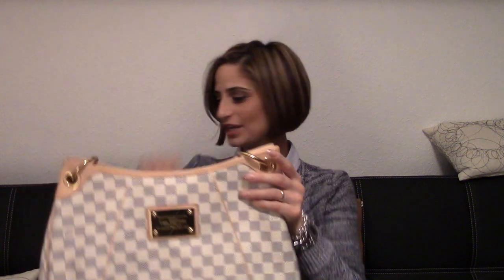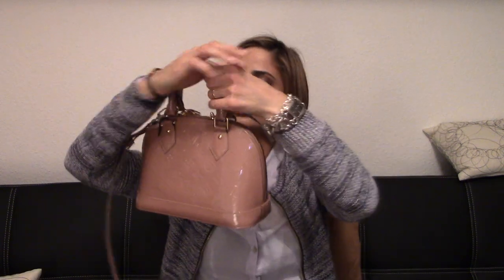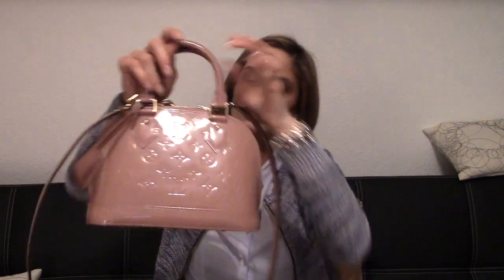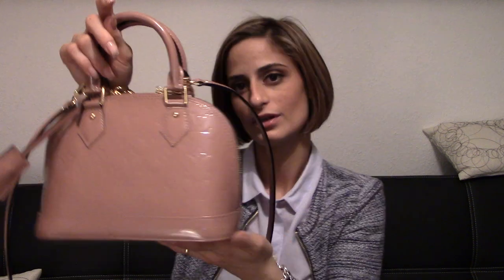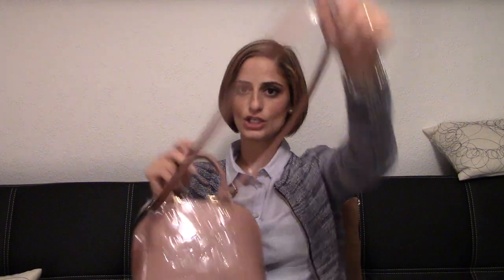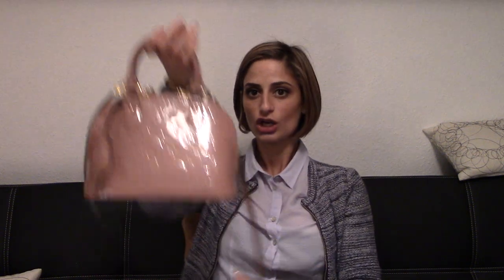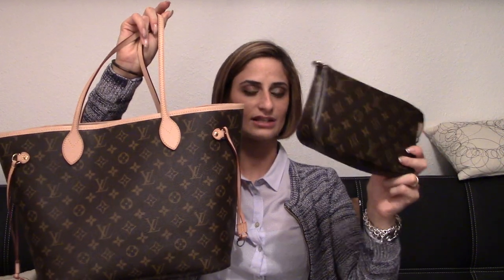My top 5 Louis Vuitton Handbag style and Accessories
Read me... :))

Dear YouTuber, Dear Follower,

Since many of you asked me to do a top 5 handbag or a starter collection video I thought I would do a collection recommendation which includes handbag and accessories.

There are many Louis Vuitton bags which I would recommend. But in the end it's a personal preference and a personal style. Your decision is what count.
Anyway there is a way how I collect my bags and I would like to share this option with you guys.

In my opinion, to have the perfect collection, which covers every handbag style, I would suggest having one of each following type of bags, no mattering what print no matter what material or even brand:

Handbag style:
1 hand handle bag like Speedy
1 tote bag like Neverfull
1 hobo style bag like Galliera
1 cross body bag like Alma BB
1 clutch like Eva Clutch

Accessories:
1 Mini Pochette
1 Pochette Accessoires NM
1 Cosmetique Pochette
1 Wallet (my was the Emilie Wallet in Monogram)
1 Cles Pochette

I hope you liked this video and would be happy to hear your opinion on that.

If you need any advice/suggestions or if you just have any questions, please don't hesitate to ask in the comment box below or try to private message me on YouTube or on Instagram. It will be my pleasure to answer to your message and I will do my best to do it as soon as possible.